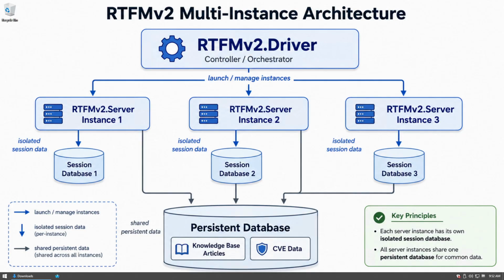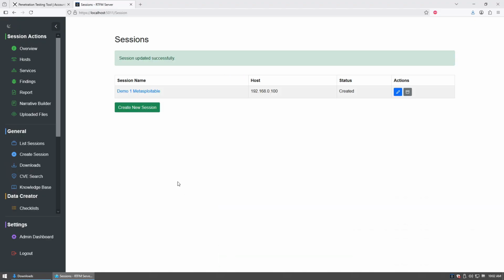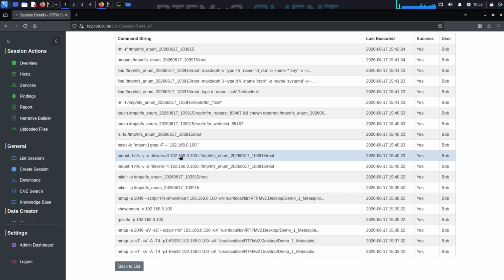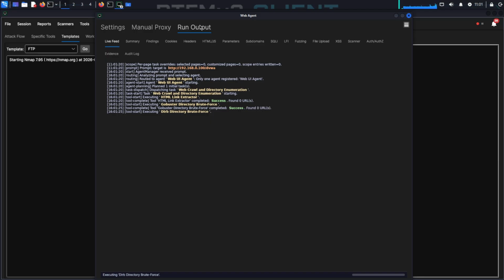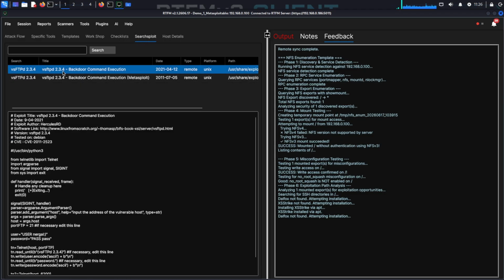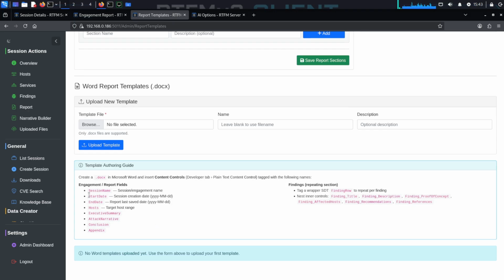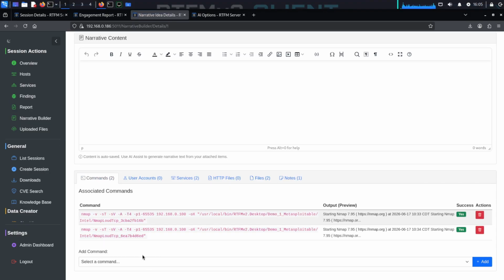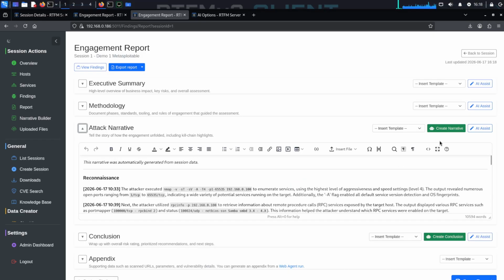RTFMv2 Client Demo Recon, Collaboration, and Reporting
This video provides a quick demonstration of the RTFMv2 Client in action against a test environment using Metasploitable 2. It shows how the client performs enumeration, shares findings through the RTFMv2 Server, and enables real-time collaboration between multiple users during an assessment.

What this video covers:

Enumerating a vulnerable test system using the RTFMv2 Client
How findings and activity are shared through the RTFMv2 Server
Real-time collaboration between multiple users on the same session
Capturing evidence and results during enumeration
Generating reports directly from the session data
Automatically producing attack narratives based on collected findings

This demo highlights how RTFMv2 is designed to streamline penetration testing workflows by combining tooling, collaboration, and reporting into a single platform.